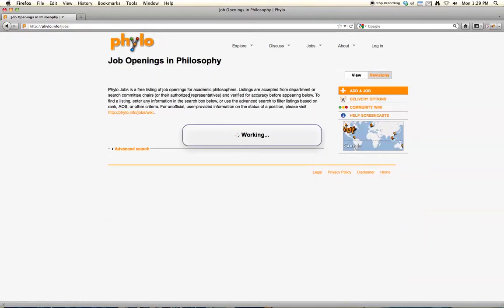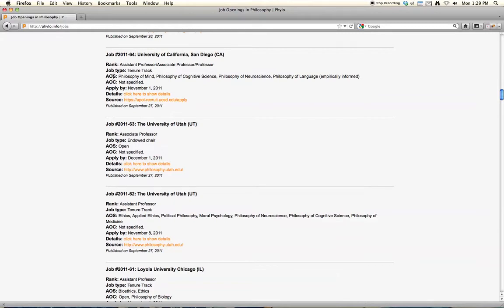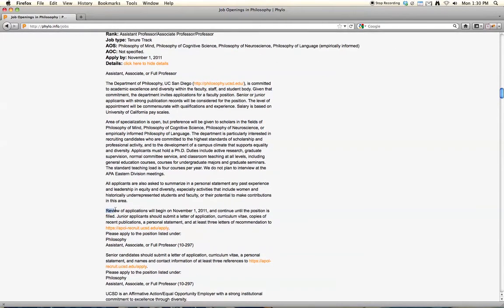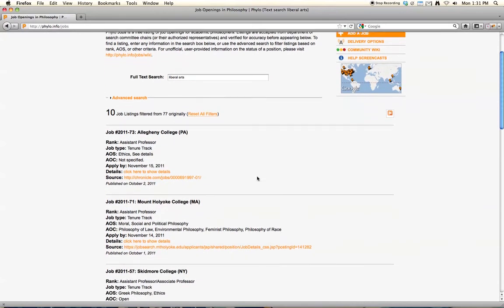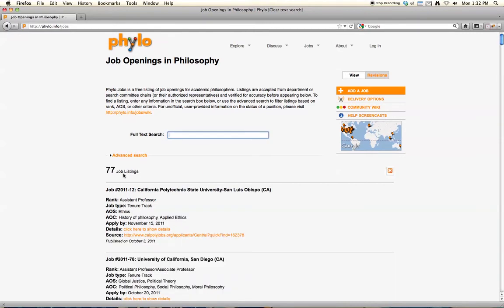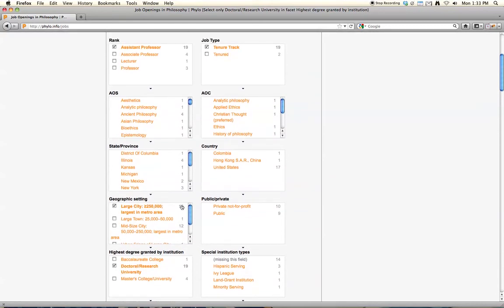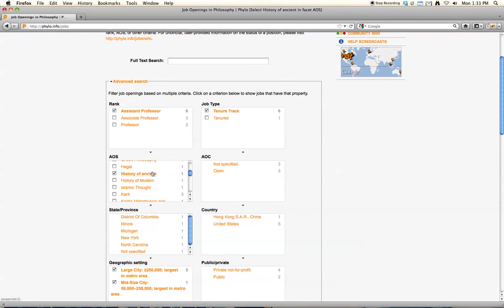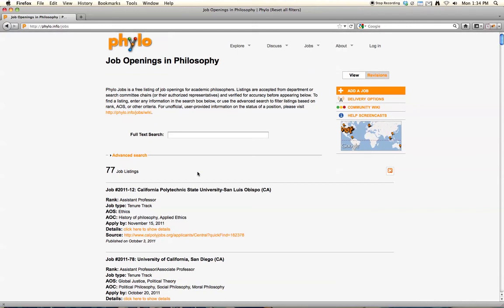Phylo Jobs 1 - Viewing and searching job listings